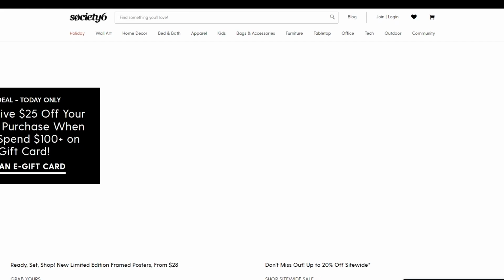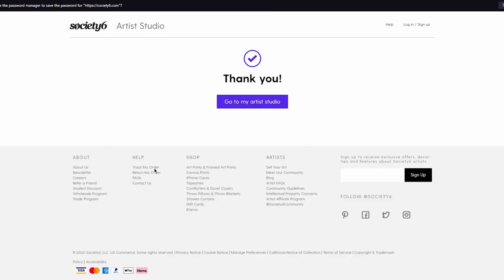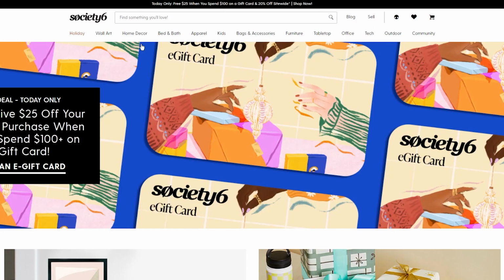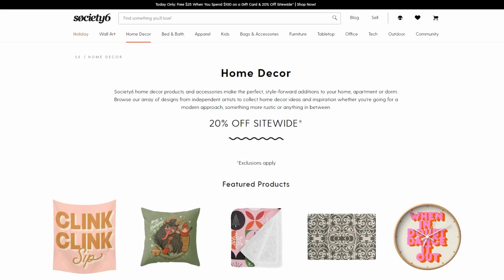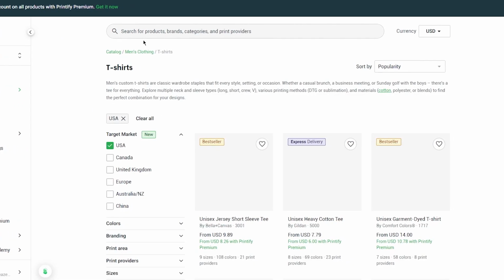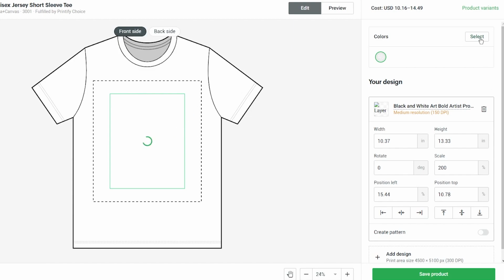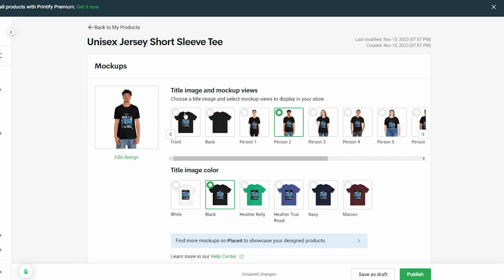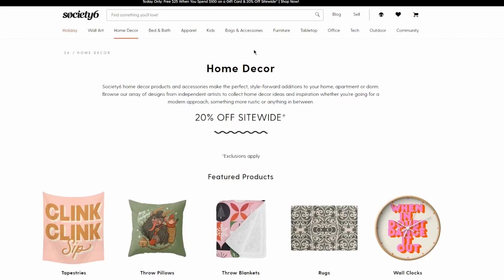HOW TO START PRINT ON DEMAND ON SOCIETY6 | MAKE MONEY ONLINE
This video is your ultimate resource for artists and designers looking to explore the world of print on demand with Society6. Whether you're a seasoned artist or just starting out, we'll walk you through the entire process of setting up your Society6 store, uploading your artwork, and optimizing your listings for maximum visibility and sales.

Society6 offers a unique platform for artists to showcase their work on a variety of products, and this tutorial will help you navigate the specifics of file sizes, product options, and marketing strategies. We'll also compare Society6 with other print on demand platforms like Redbubble, giving you a comprehensive understanding of where Society6 stands in the market.

Join us as we dive into the exciting opportunities Society6 provides for artists to monetize their creativity. Learn how to effectively sell your art online, from digital designs to illustrations, and turn your artistic passion into a profitable venture.